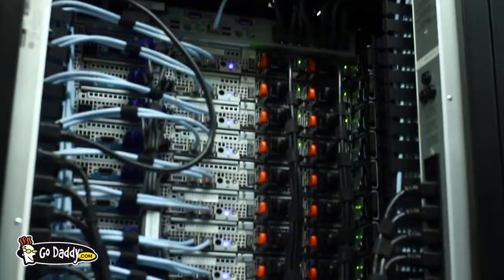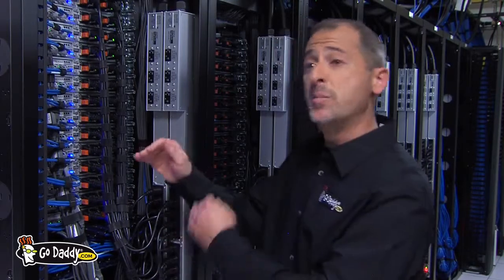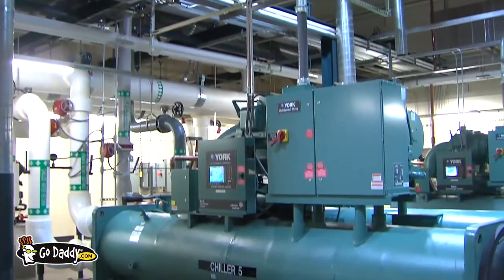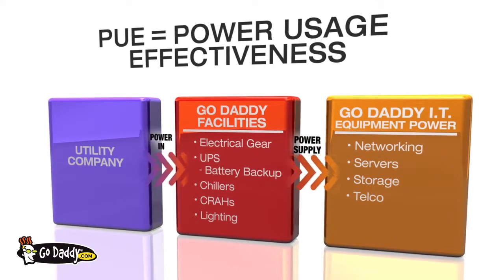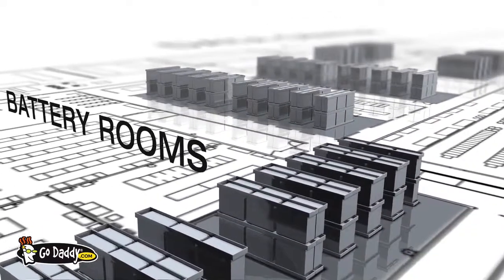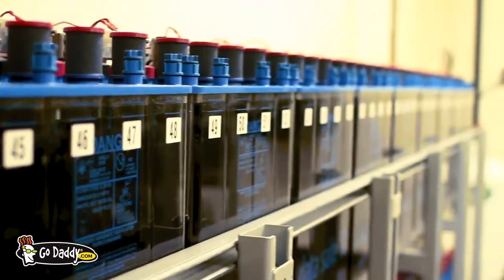GoDaddy Data Center Tour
A quick look at some of our data center features and a few of the innovative security measures we've taken to protect our customers.